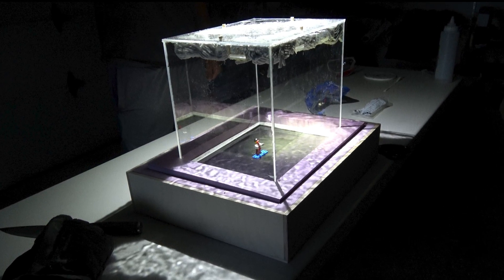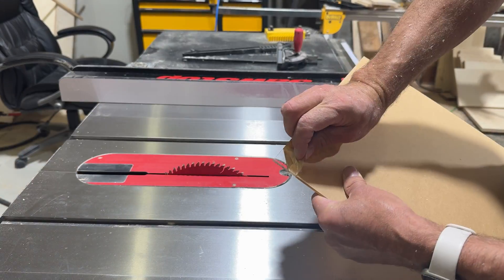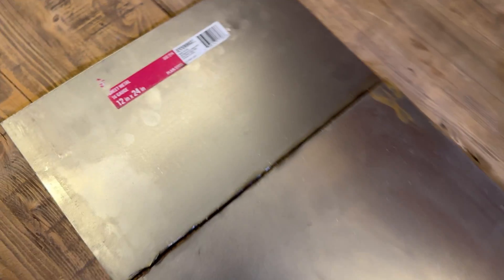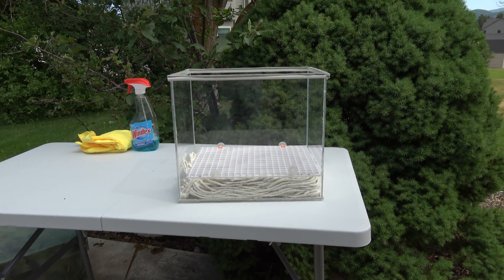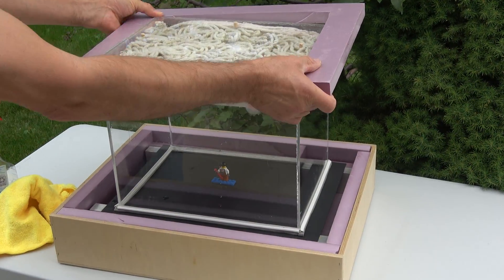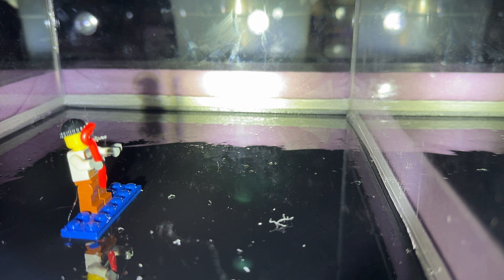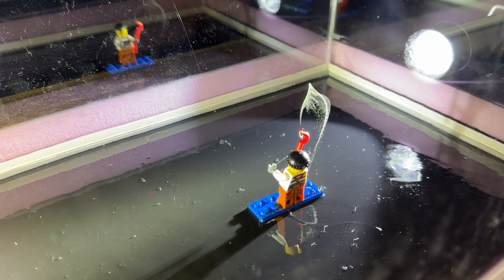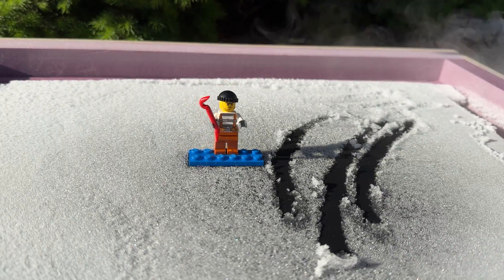DIY Cloud Chamber + Lego = Tiny Particle Adventure!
We built a real working cloud chamber at home, and what we captured wasn’t just particles from space, something completely unexpected happened…

In this video, you’ll see:
 • How we built our DIY cloud chamber (it’s easier than you think!)
 • What kinds of particles you can actually catch and see
 • Why those tiny trails, spirals, and flashes happen (the science made simple)
 • And…the mysterious role of the LEGO minifigure
Is it science? Is it magic?
Or is it just really cool physics?

Items We Used:

Plexiglass Sheets

LOFTEK Silicone Suction Cups

25 Gauge 1 inch Needle with Syringe(30 Pack)

Winco Commercial-Grade Aluminum Sheet Pan instead steel plate 18 Gauge, 1/2 Size

LEGO City Police ATV Arrest 60135 Building Kit

SCIGRIP 4 cement for bonding acrylic

Heavy Duty Cotton Industrial Wet Mop

Foam Board

Fenix Flashlight, 3100 Lumens

Music: A Fool's Theme by Brian Bolger, Dreamland by Aakash Gandhi, Wedding invitation by Jason Famham